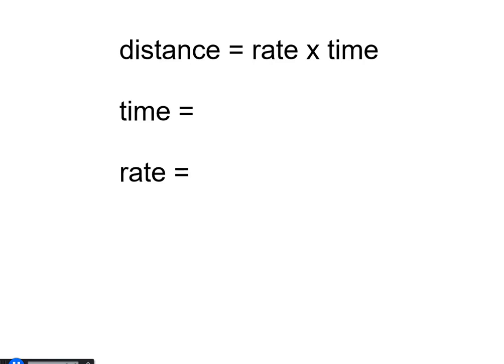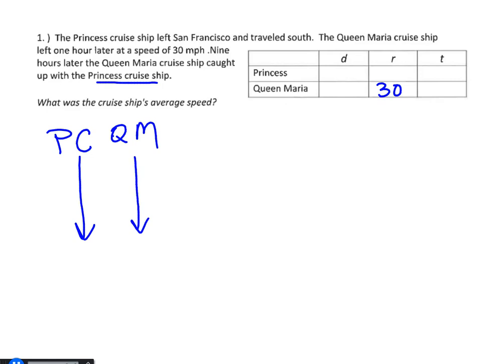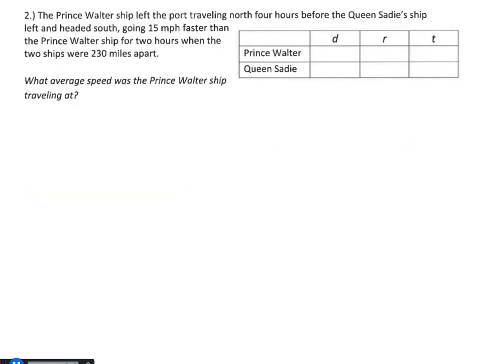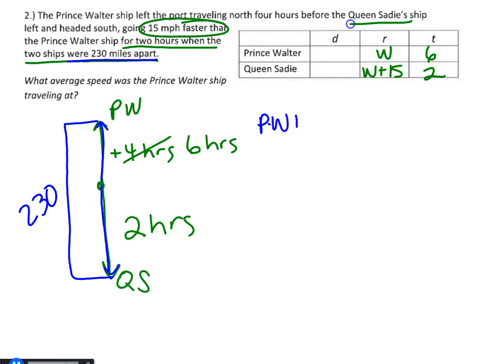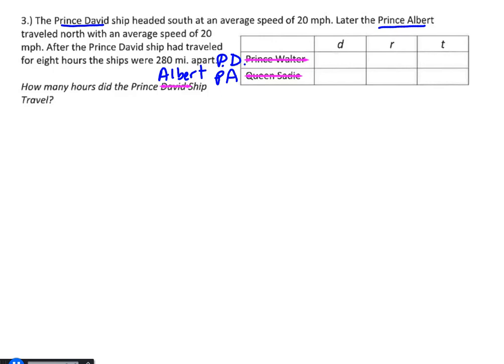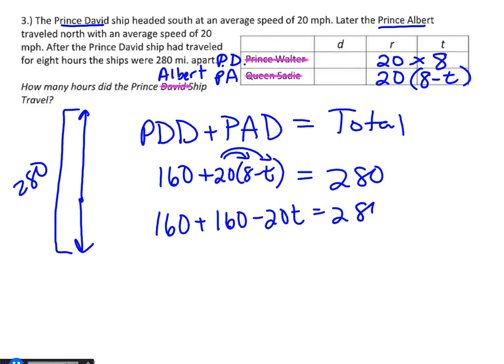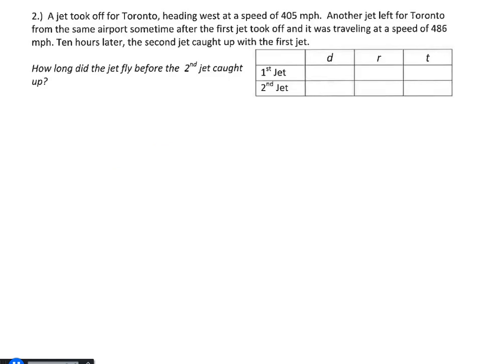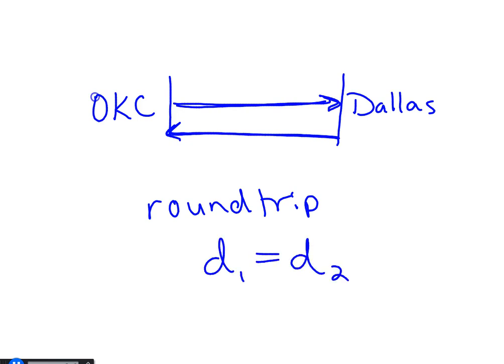Distance rate time